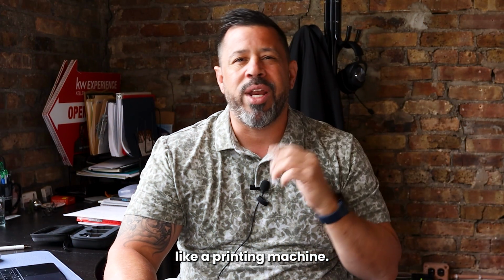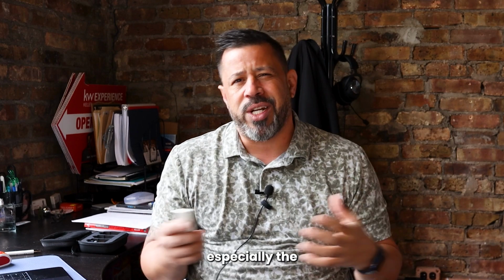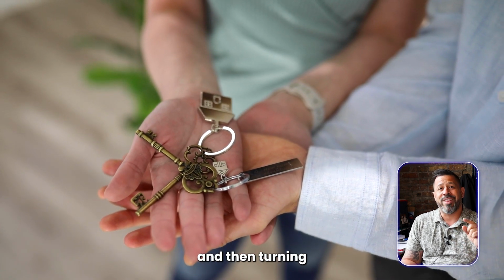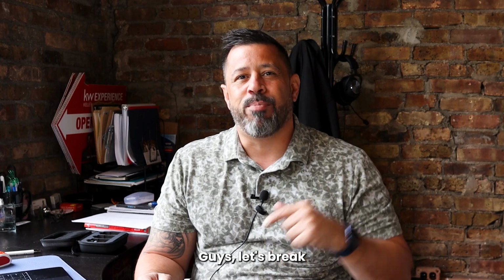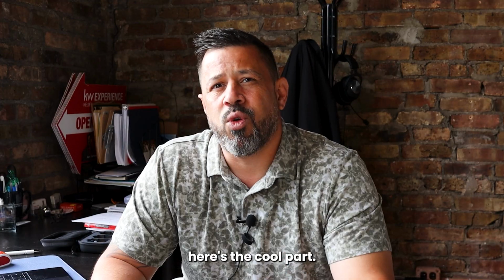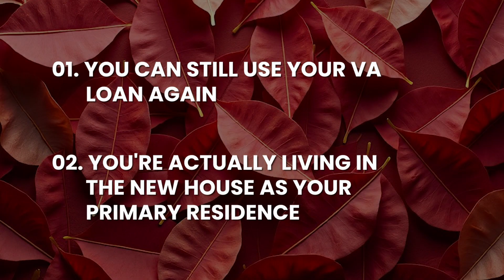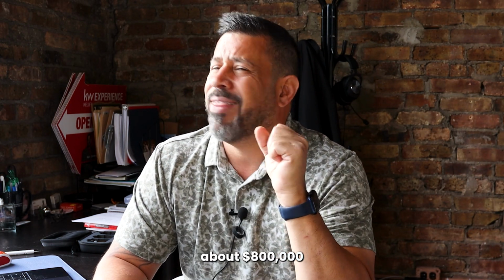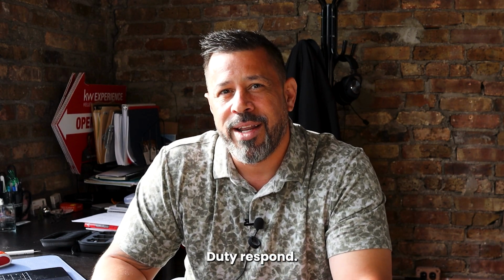🎯 VA House Hack 101 | Build Wealth Using Your VA Loan 🇺🇸💥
House hacking = real estate cheat code 💡
In this episode, I’m showing you how to use your VA home loan to cover (or even crush) your mortgage by renting out part of your home. No landlord degree required.

Whether you're active duty, a vet, or a military family looking to build wealth the smart way—this one’s for you. 👇

✅ What is house hacking?
✅ How it works with a VA loan
✅  Pro tips
✅ What the VA allows (and what it doesn’t)
✅ How to get started—even if you’re brand new

🪖 You earned these benefits. Time to use them like a boss.

💬 Drop your questions or wins in the comments—let’s help the community grow together.